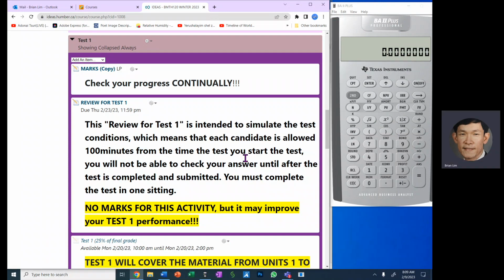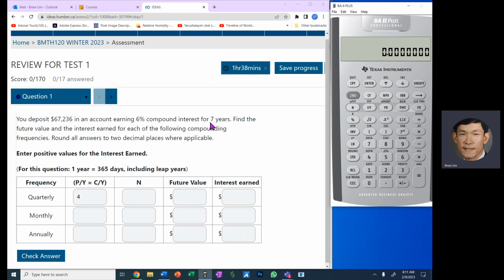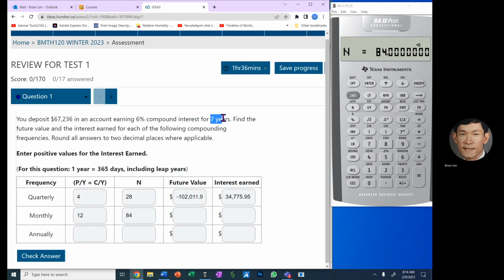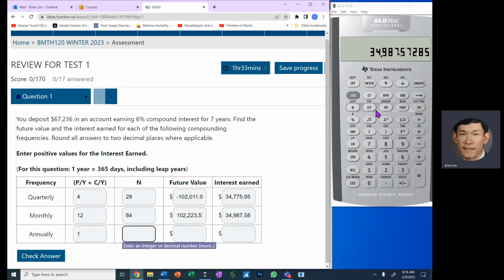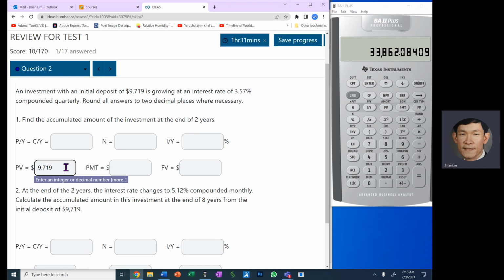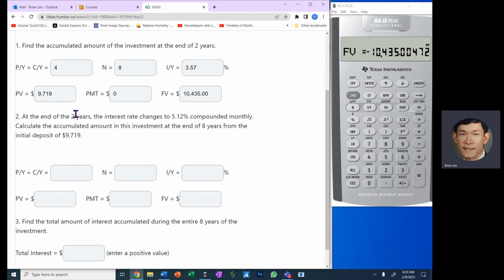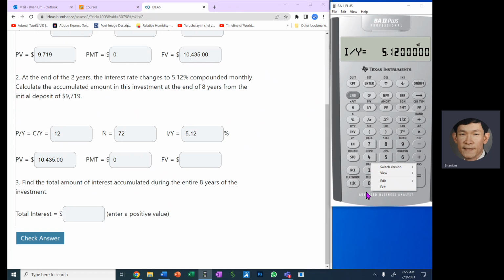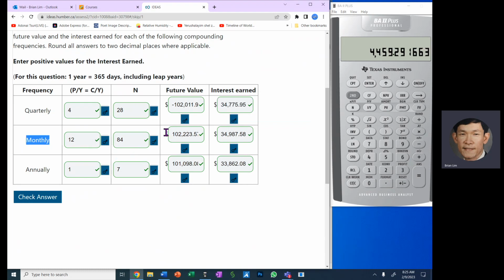REVIEW T1 20230209; COMPOUND INTEREST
Compute (CPT) Future Value (FV), and Interest Earned for a Compound Interest investment with change of Frequency of Compounding (P/Y, C/Y), and Interest Rate (I/Y).